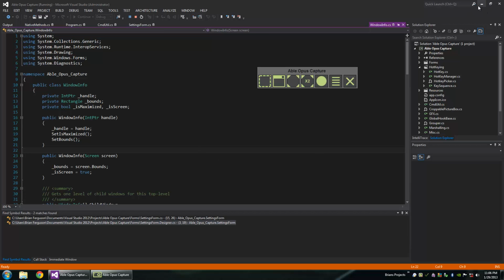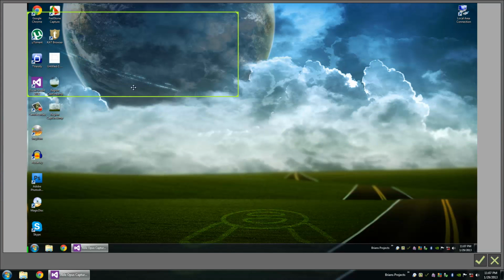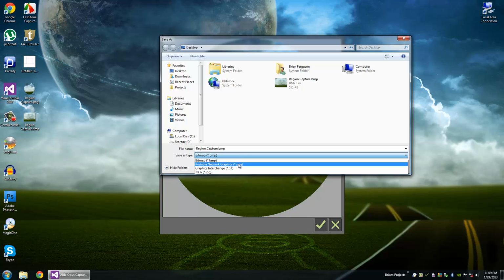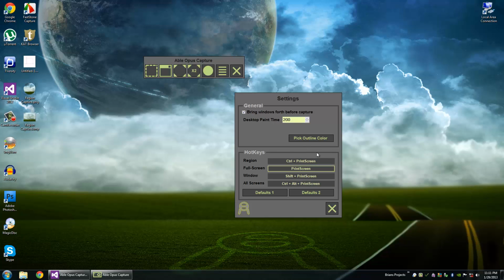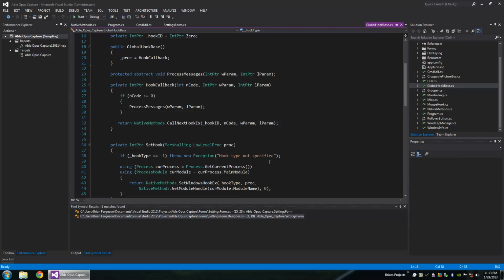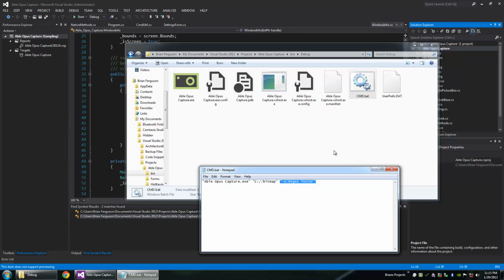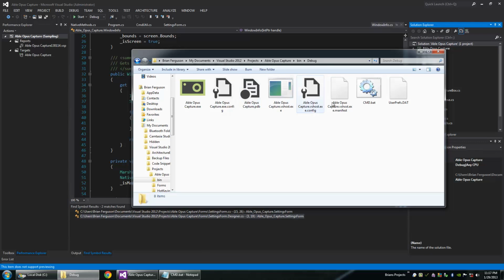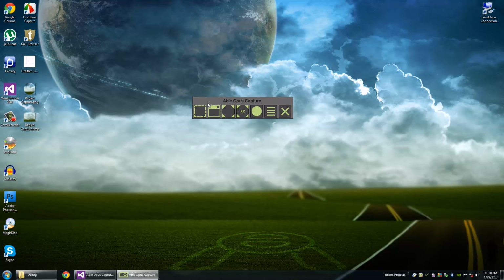The making of a screenshot app 2